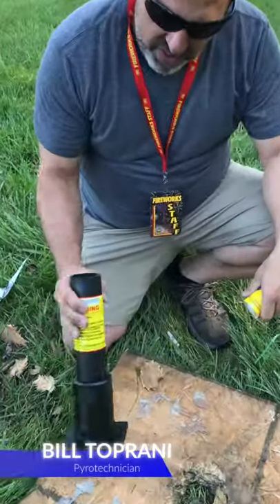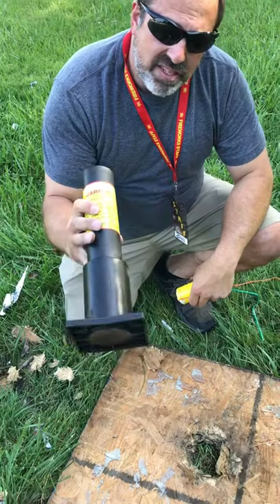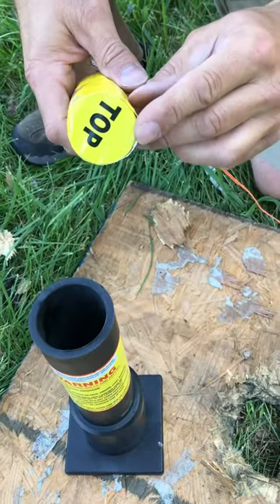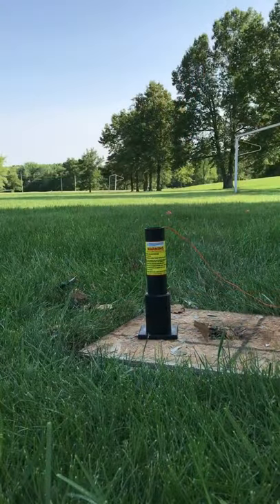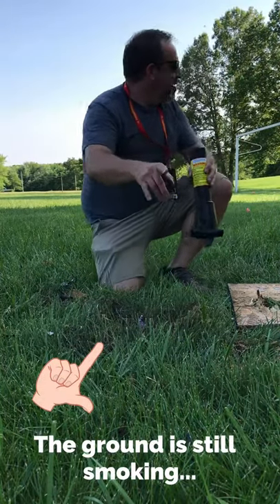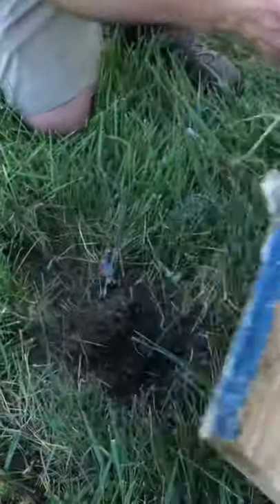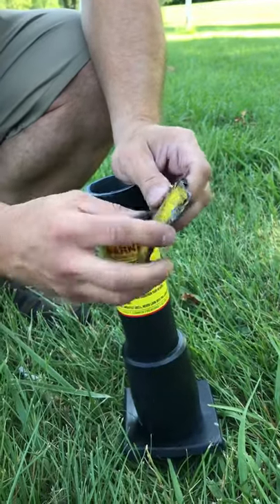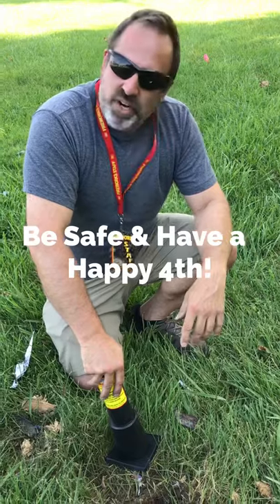What happens when you load a canister artillery shell incorrectly: DEATH SHELLS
Want to know what happens when you load a canister shell incorrectly? We warn all of our customers about this every single year!